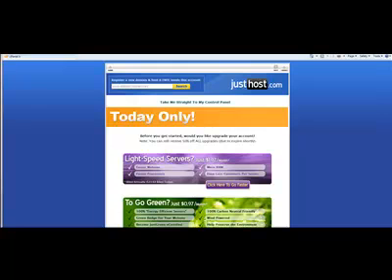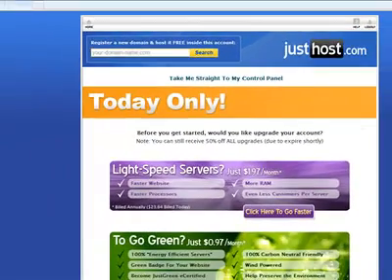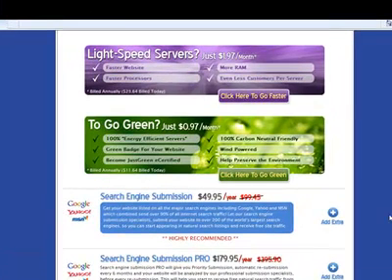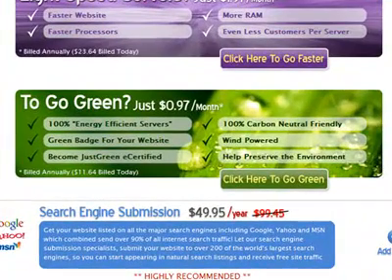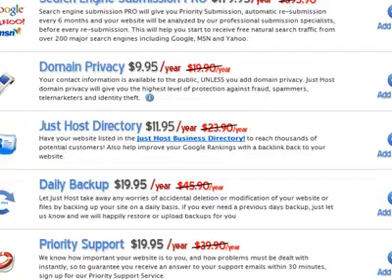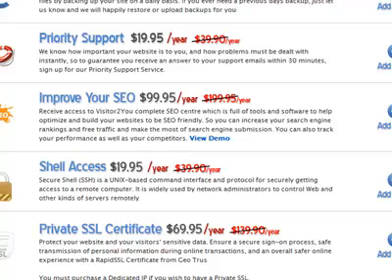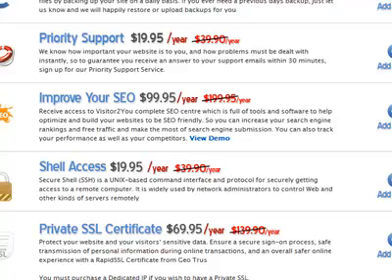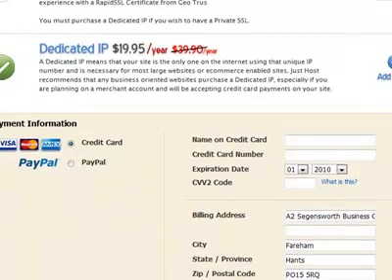JustHost.com Web Hosting Review Part I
This video describes what a users sees the first time when logging into a JustHost.com web hosting account. This video is part of the JustHost.com Web Hosting Review at Webhostingresourcekit.com